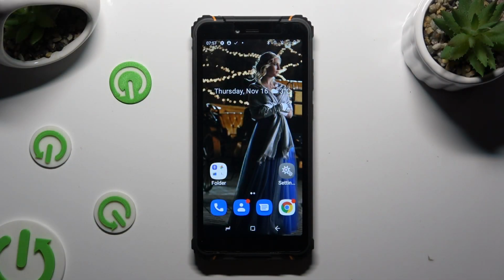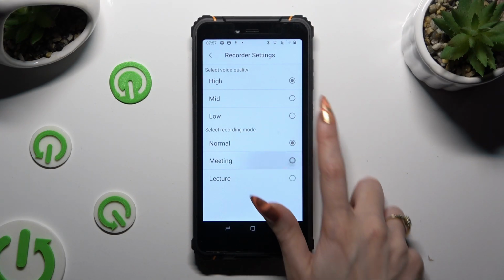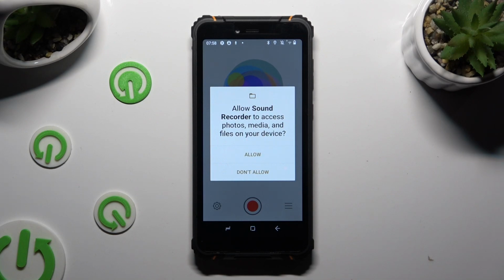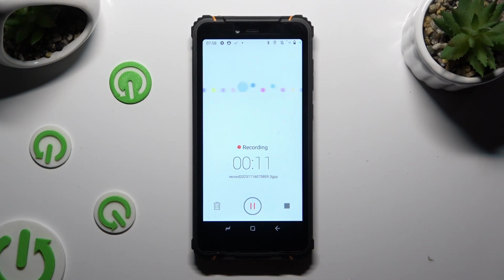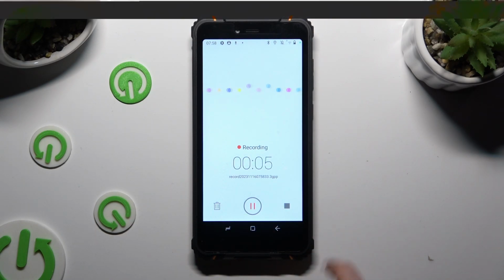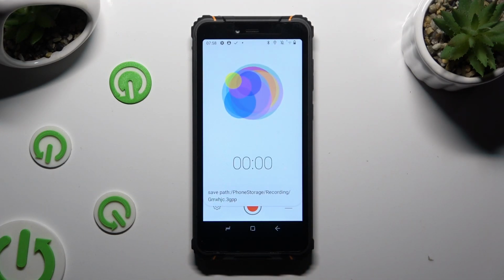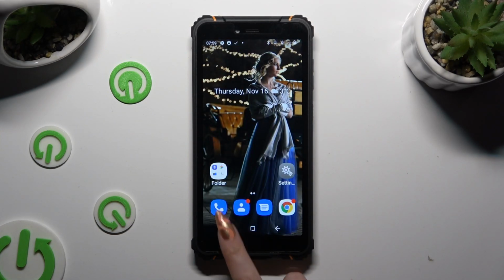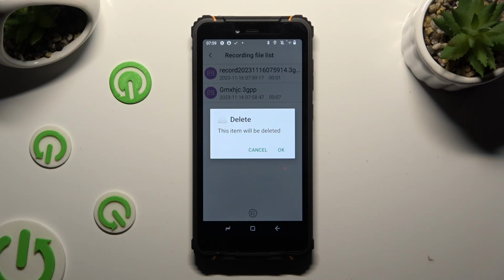How to Record Sounds in Hotwav T5 Pro - Sound Recorder app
Find out more about Hotwav T5 Pro:
Hello there. Today, we would like to show you how to record sounds using your Hotwav T5 Pro. Our specialist will present how you can find and launch the Sound Recorder app. You'll gain insights into configuring the app, initiating recordings, saving your audio files, playing back your recordings, and, if needed, removing them. Thank you for tuning in. If you want to know more about your Hotwav T5 Pro, visit our YouTube channel.

How to record sound in Hotwav T5 Pro? What are the steps to initiate sound recording on the Hotwav T5 Pro? How to handle the voice recorder app in Hotwav T5 Pro?